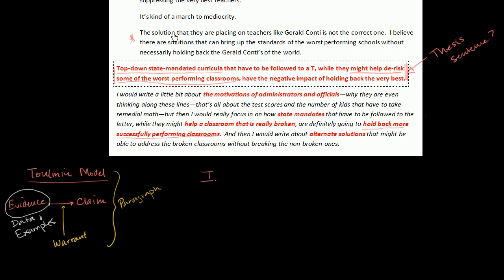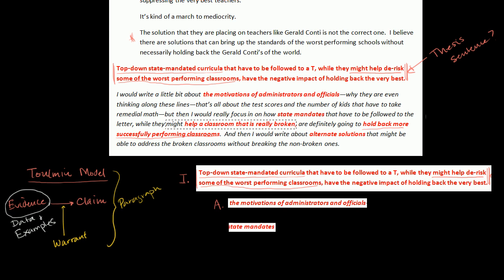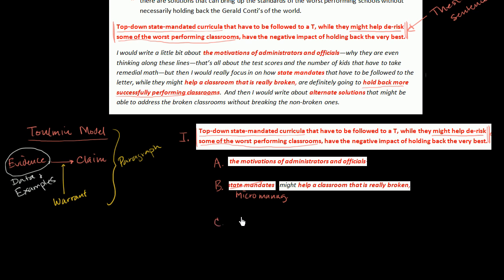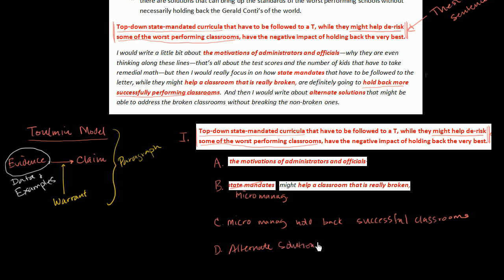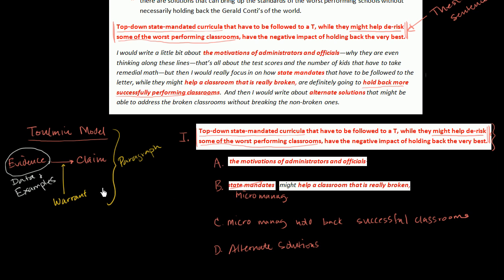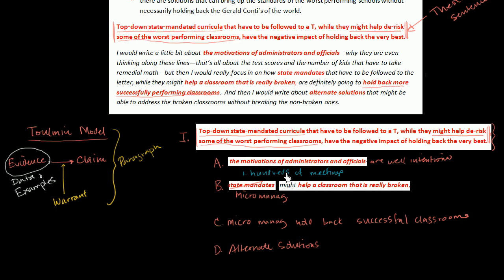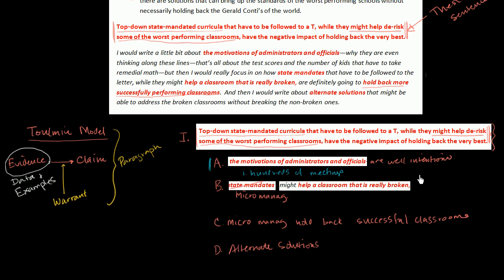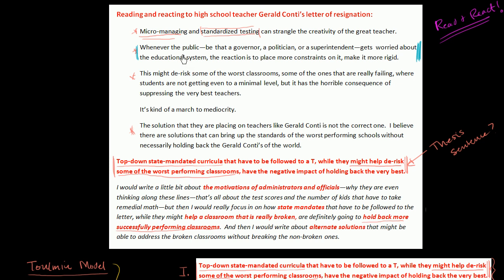Organizing claims into an outline